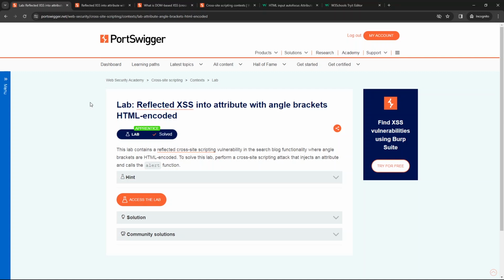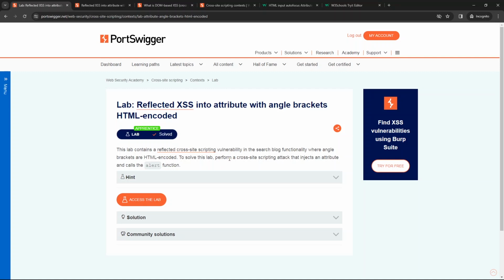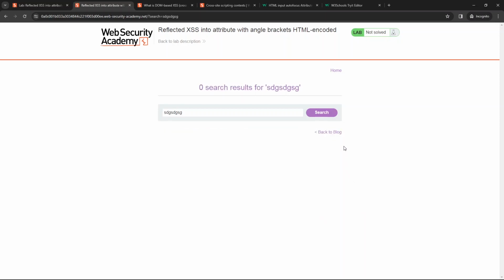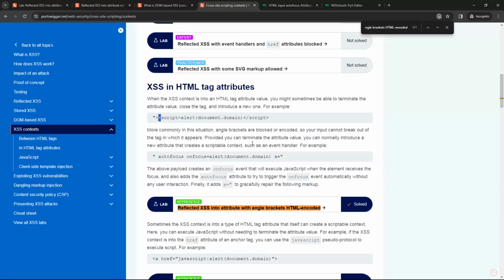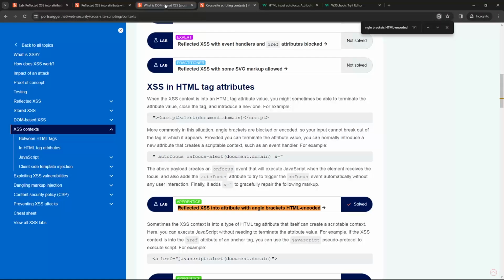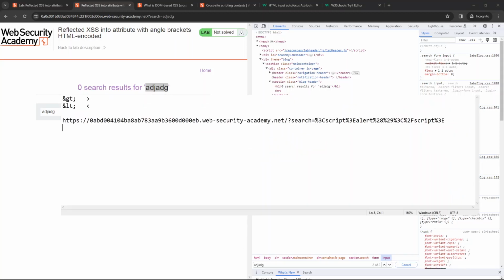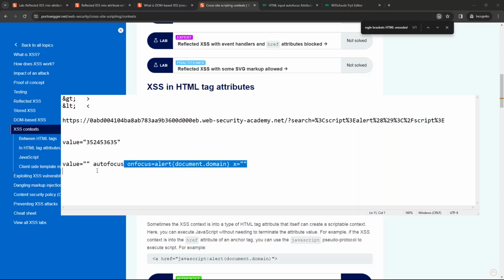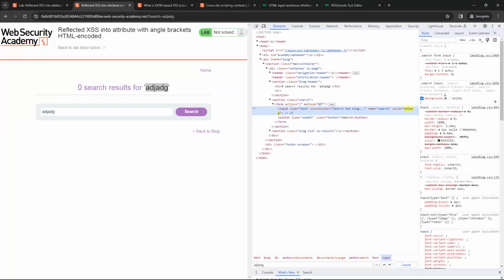Reflected XSS into attributes with angle brackets HTML-encoded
In this video, I'll guide you through my approach to solving [Reflected XSS into attributes with angle brackets HTML-encoded] from PortSwigger Web Security Academy.